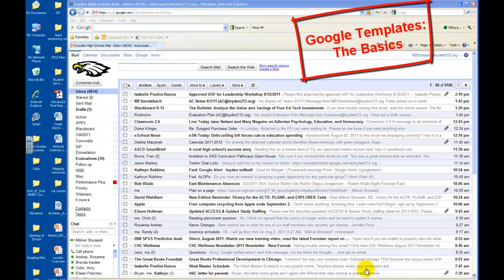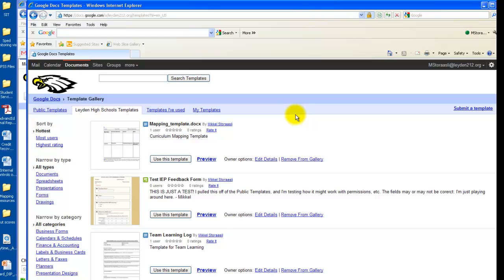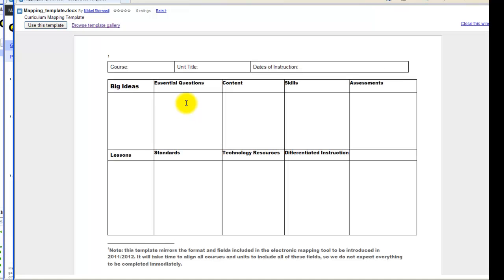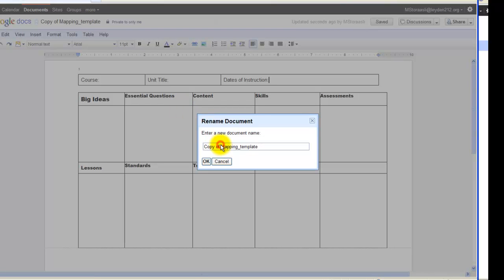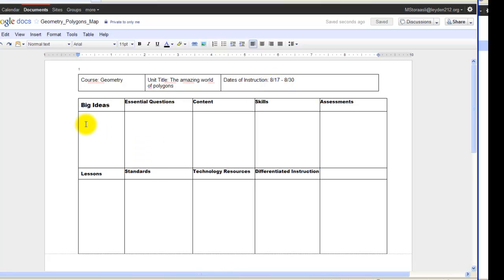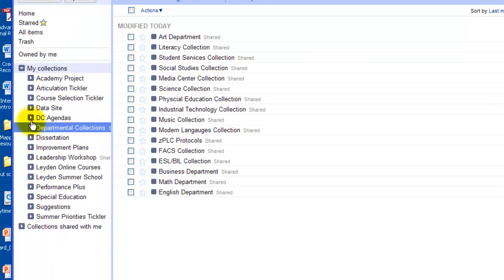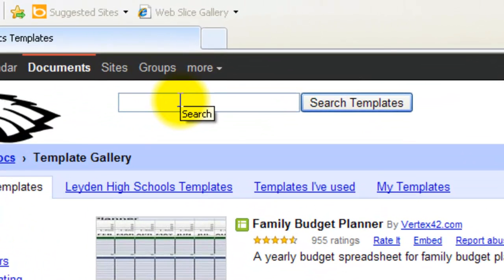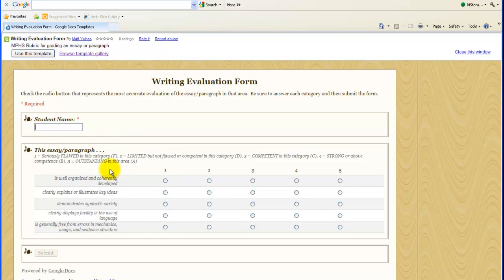Google Templates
Google Templates: The Basics